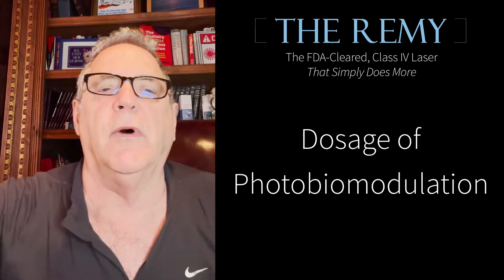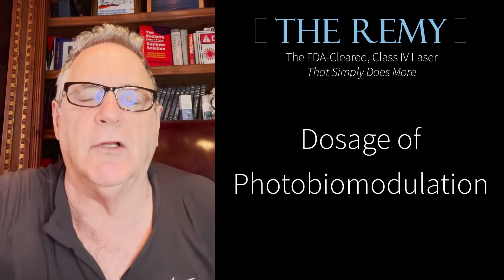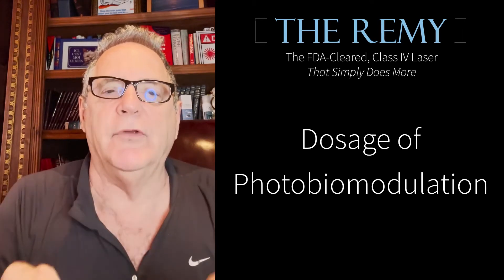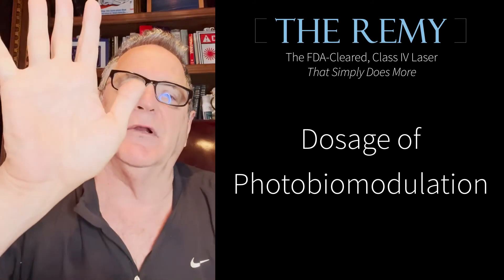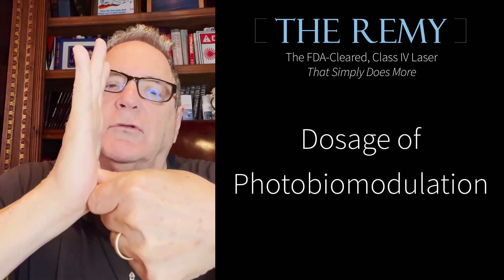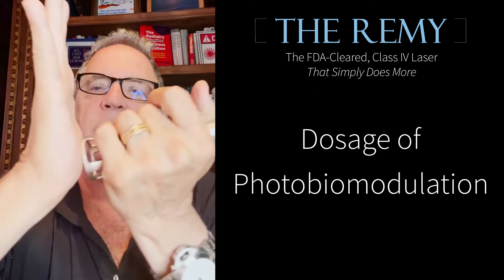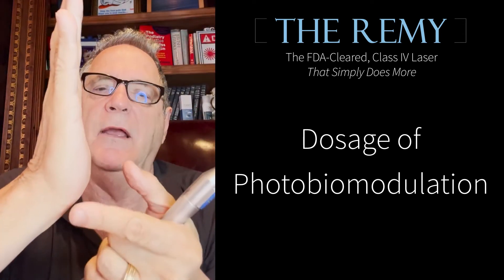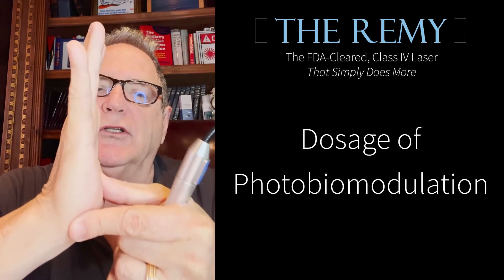Laser Chat Photobiomodulation Dosage